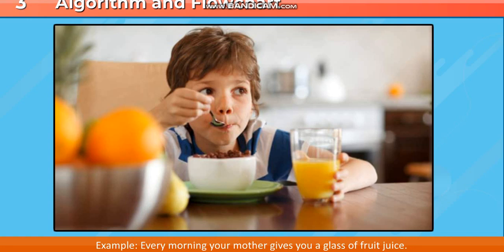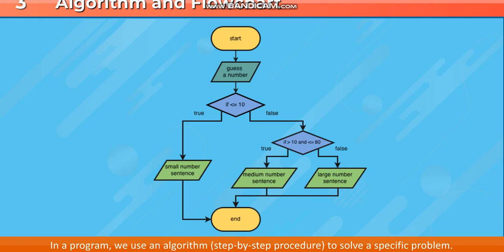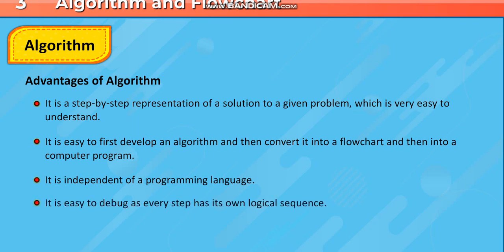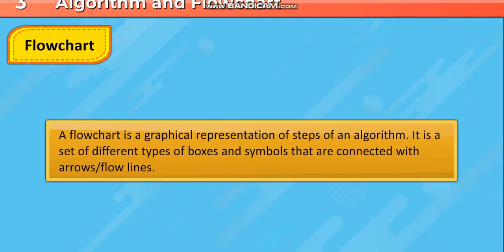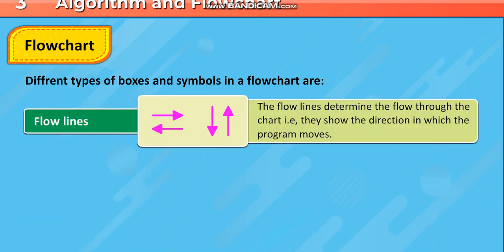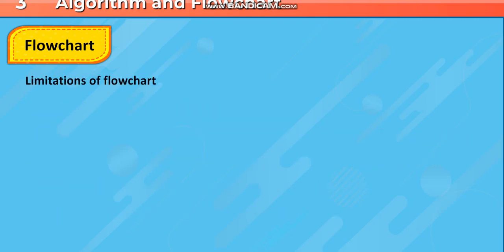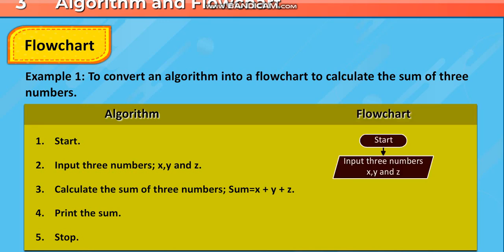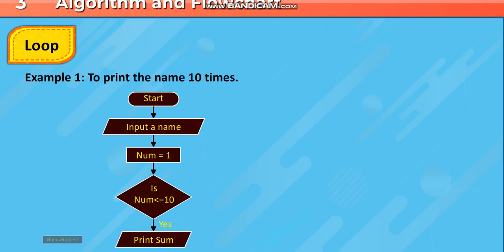Computer Class 8 {LAB WORK} Ch4 (Algorithms and Flowcharts) (3)